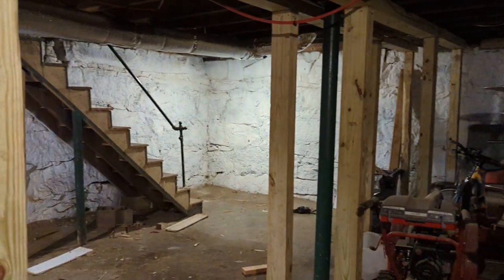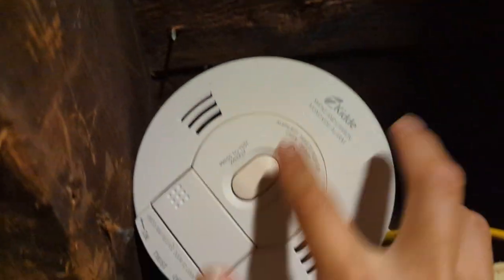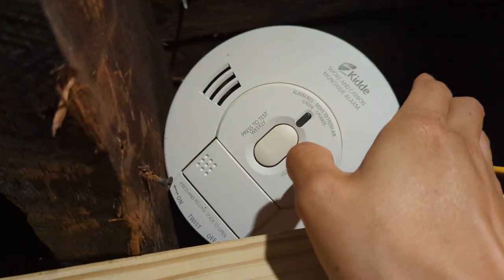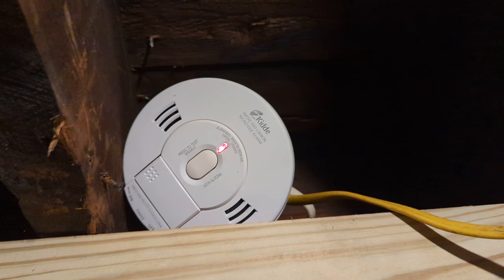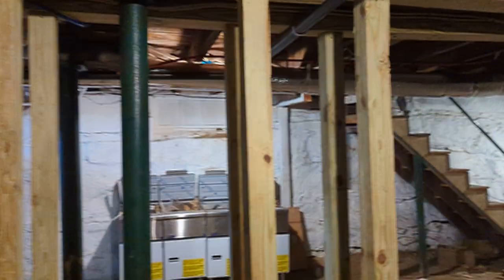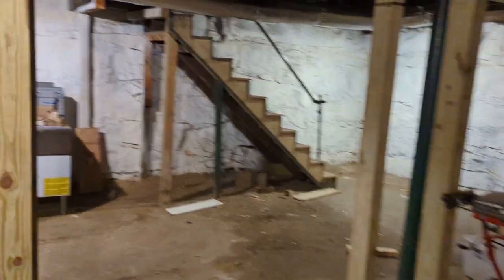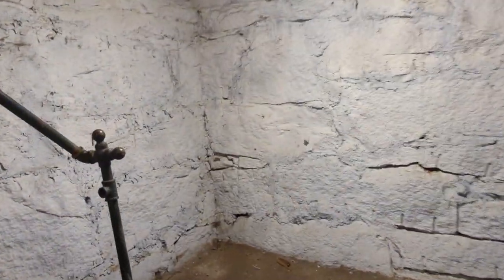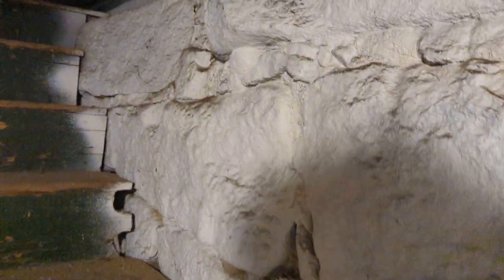420 Belmont st. basement. 2022-07-20. dry floor. carbon and smoke alarm. nh housing. Maria.